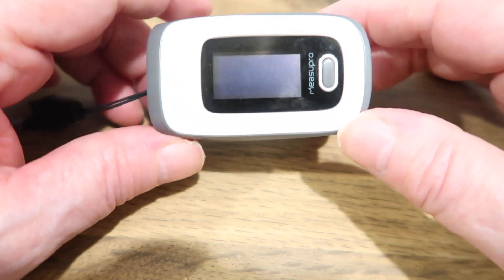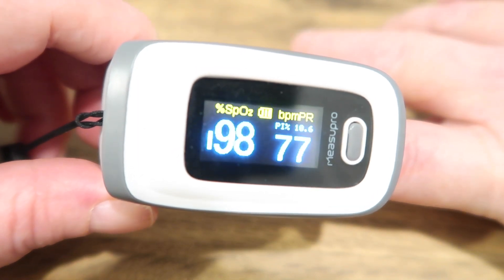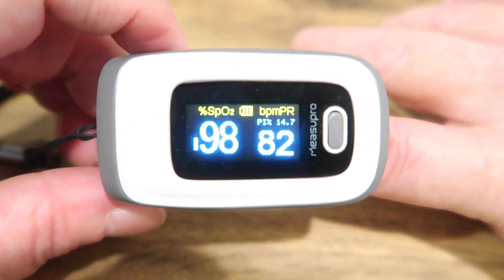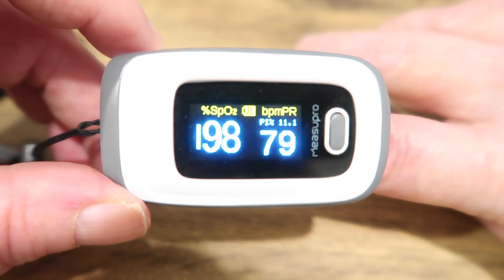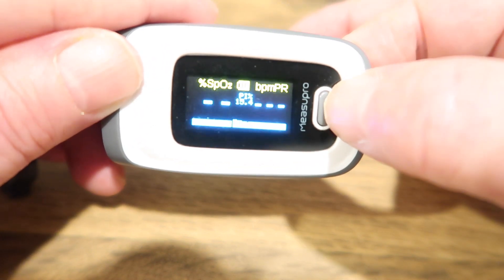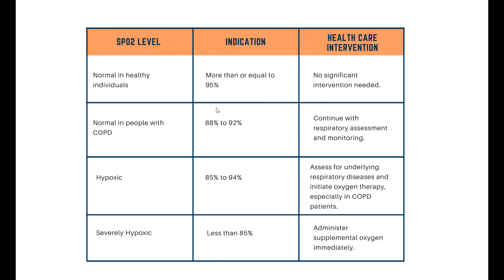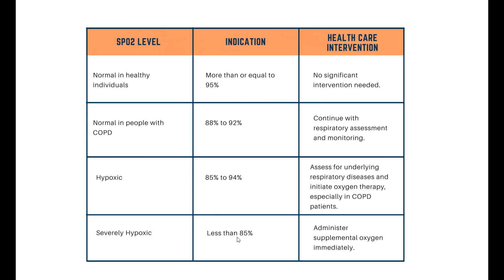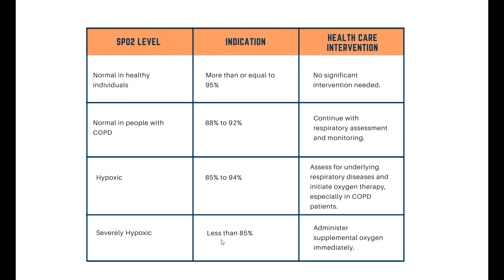COVID-19 Buy an Oximeter It could Save Your Life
Oximeters let you know how much oxygen is in your blood, doctors and nurses use them on every patient admitted, it helps them know if you will need oxygen. Find out the normal readings, how to use one, where to get one, and when to go to hospital.